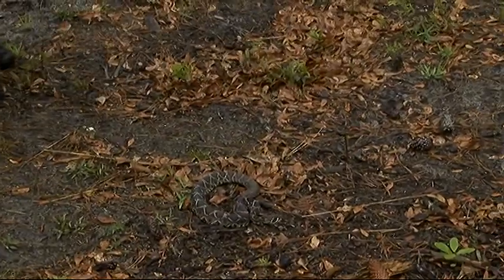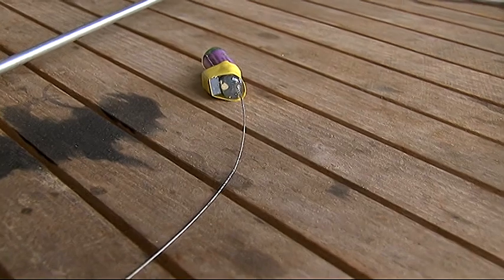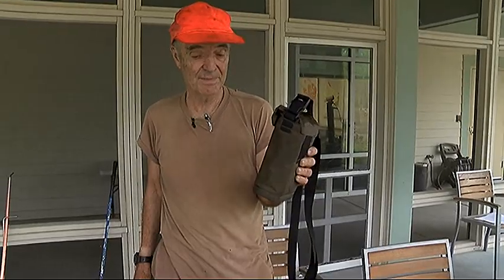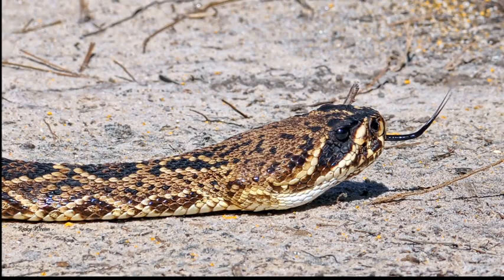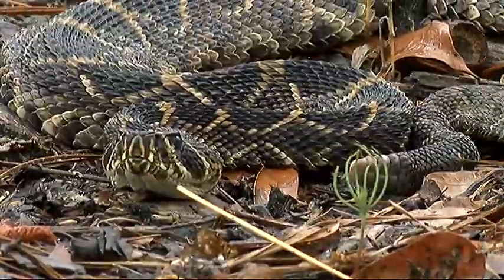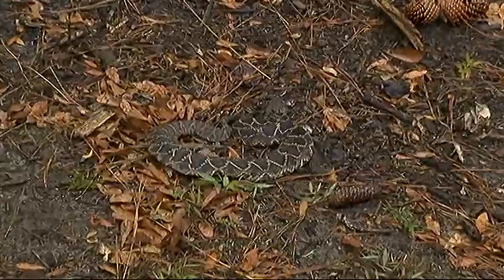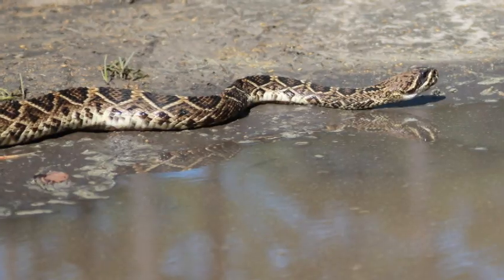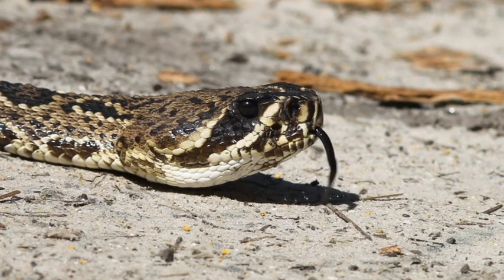Tracking Rattlesnakes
WCSC Reporter: Corey Davis

Teams at the Francis Marion National Forest are using technology to tag and track the rattlesnakes, not all that different, but much bigger, than a microchip in your pet.
"A transmitter which is implanted in your target snake, a receiver which picks up the signal given and of course antenna and lead wire" said Dr. Clarence Abercrombie who is helping with the search for diamondbacks.
In the past 3 weeks they have found four diamondbacks, but only one was big enough to be tagged and tracked.
Francis Marion Forest biologist, Mark Danaher says the diamondback is found mostly in the southeastern region of the U.S. Danaher says these snakes don't go after people unless they're provoked. "A venomous snake is no different from say a hornets' nest or a wasps nest. Nobody would go up and batter and try to handle to a hornet's nest so the same care should be given to a snake" said Danaher.
Danaher is hoping our state will follow the lead of North Carolina and add the diamondback to the endangered species list. "I know a lot of people are going to be asking, why would we care about a venomous snake like the eastern diamondback rattlesnake."
He says the answer is quite simple. It's all about balance of the ecosystem.
"If you take a species like the eastern diamondback out of the ecosystem, your rodent and rat populations could go sky high."
It's against the law to collect or kill Eastern Diamondbacks and other animals in the Francis Marion Forest without a permit. Those who are caught could be fined five thousand dollars and face six months in prison.